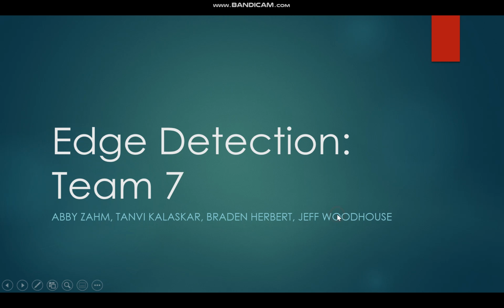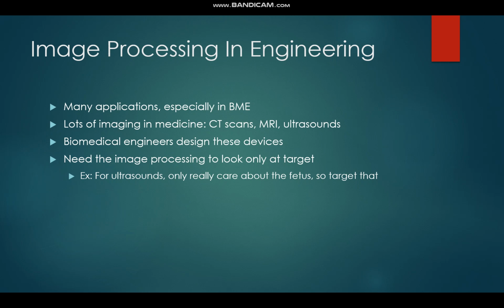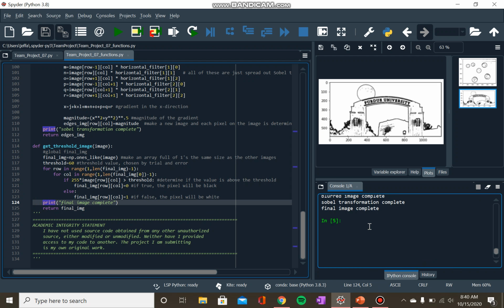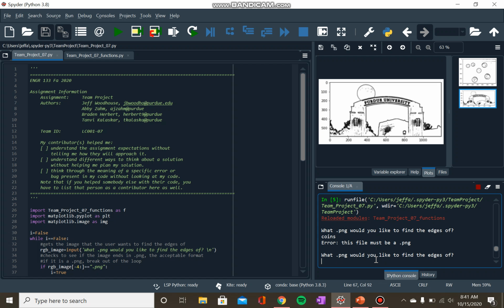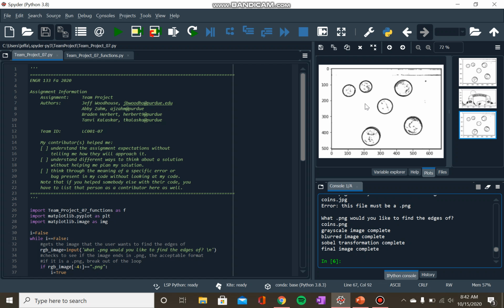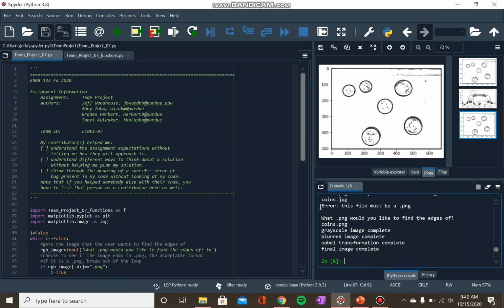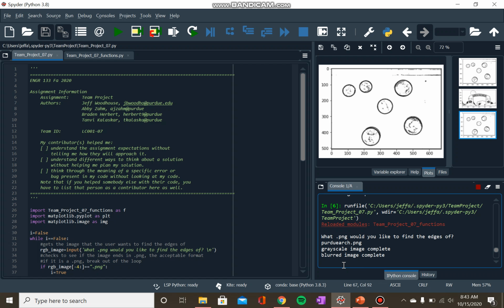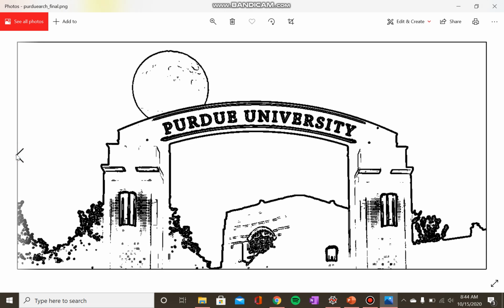Engineering 133 Team 7 Edge Detection